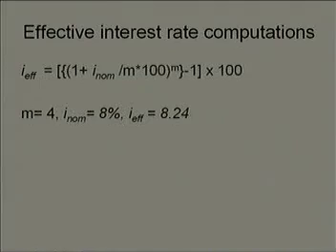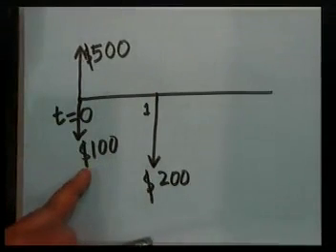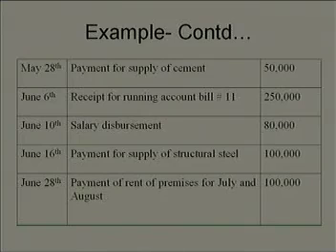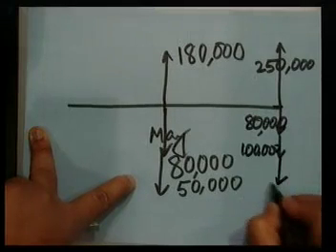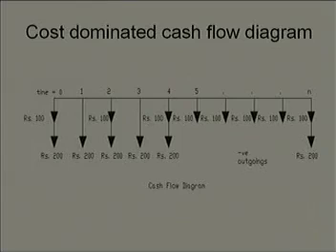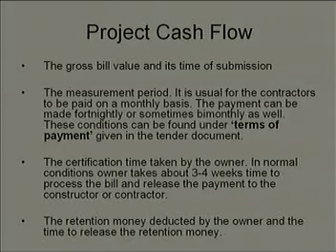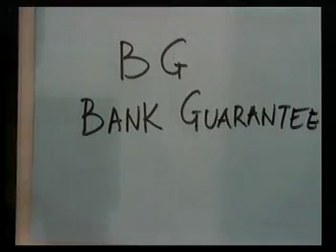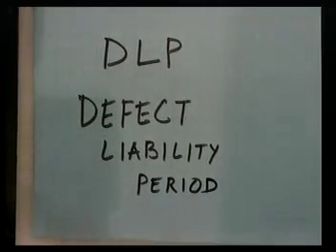Construction Economics & Finance 3